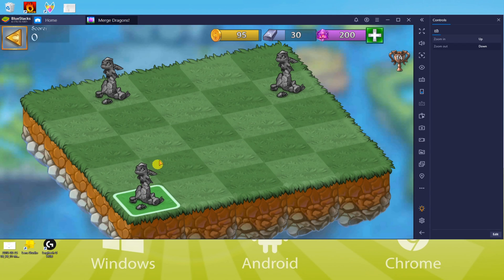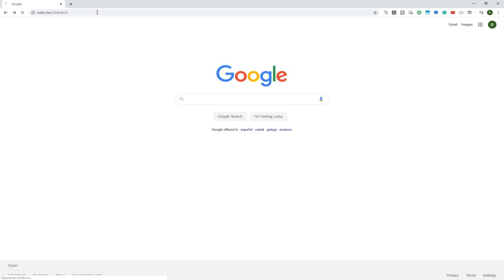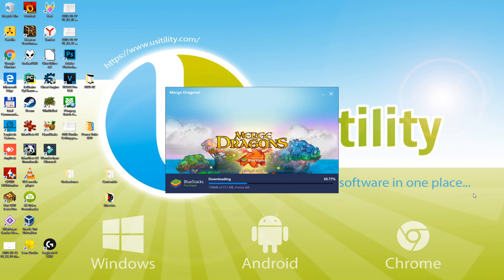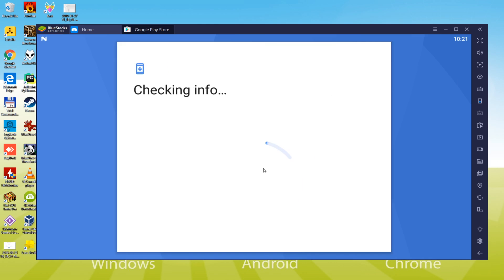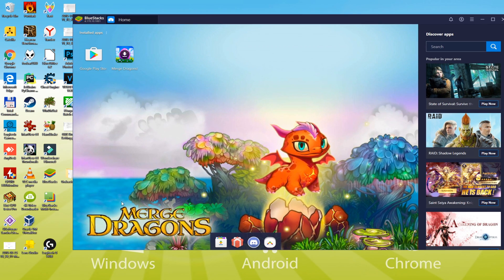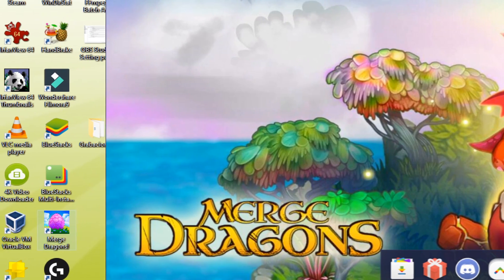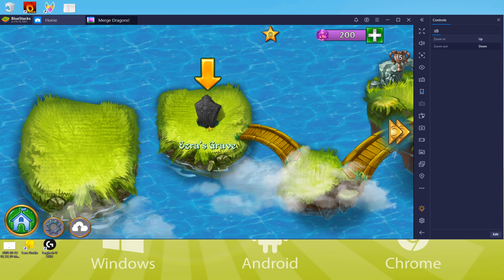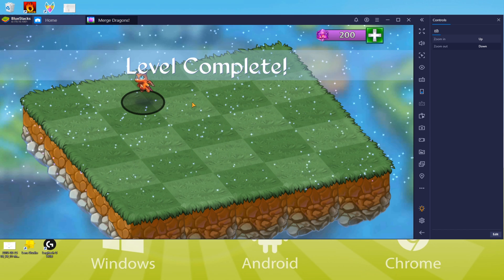🎮 How to PLAY [ Merge Dragons! ] on PC Usitility1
How to play Merge Dragons! on PC Download free

0:22 Go to BlueStacks website
0:50 Download Merge Dragons! on your Windows PC
0:56 Launch the installer of Merge Dragons!
1:08 Customize installation and change the install directory
1:19 Install Merge Dragons! on your PC
1:45 Sign in on Google Play
2:05 Accept Google Terms of Service
2:08 Create a backup on Google Drive of your emulated device
2:26 Go to the BlueStacks desktop
2:31 How to launch BlueStacks from the Windows desktop
2:39 Install Merge Dragons! on the BlueStacks emulator
3:05 How to launch Merge Dragons! from Windows desktop
3:16 Launch Merge Dragons! directly from BlueStacks
3:20 Customize BlueStacks keyboard options
3:31 How to maximize the emulator screen
3:41 How to play at fullscreen
3:59 How to change the game and emulator language

Here are the instructions:

2) Click on Download Merge Dragons! on PC
3) Run the installer downloaded
4) Accept the Windows permissions to run the installer
5) Click on "Install Now".
6) Login to Google Play
7) If the game installation does not launch automatically, click on the Merge Dragons! icon on the BlueStacks desktop
8) Click the "Skip" button in the "Complete Account Setup" window
9) Click on the "Install" button
10) Click on "Open" and enjoy the Merge Dragons! on your PC

In a mysterious world hidden among the clouds, the Valley of the Dragon World was once very prosperous. After that, the zombie monster swept through this valley. The only hope for healing the land is to use your magic to match things - dragon eggs, trees, treasures, stars, magic flowers, even mythical creatures.

Match eggs to hatch useful gargoyles, then evolve them to make them more powerful gargoyles! Complete challenging puzzle levels: match the Gaia statues to win, then bring the rewards back to your base camp, collect and plant them

What kind of game is it that allows you to match, make your base more and more perfect and nurture the giant dragon?

If you want to download Merge Dragons! on PC it's very easy. Click on the above link, and follow the video instructions. BlueStacks, the Android emulator, will be installed on your PC so you can play easily on your Computer.

Merge Dragons! is a mobile game, but you can download and play it on PC in a few minutes.